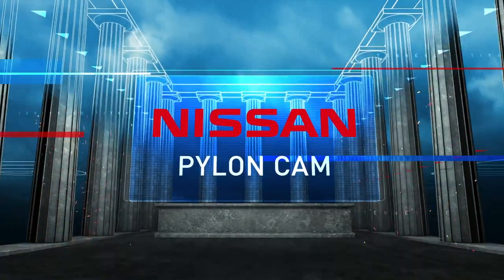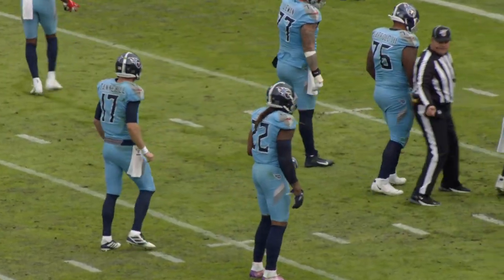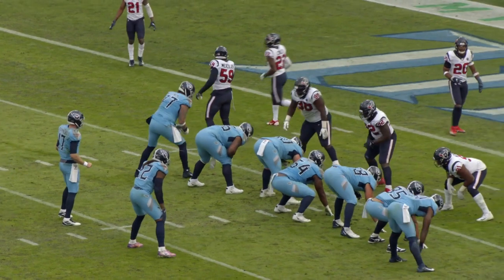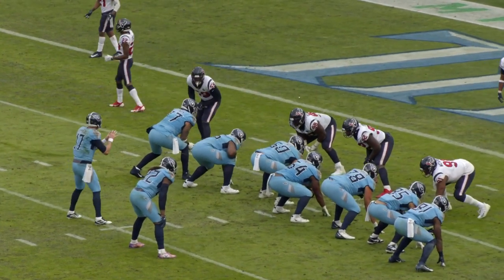A.J. Brown Ditches Defender to Score TD | Nissan Pylon Cam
Wide receiver A.J. Brown fights off a Texans defender and circles back for a 5-yard touchdown catch from Ryan Tannehill, tying the game at 14 early in the fourth quarter in Week 15 at Nissan Stadium.